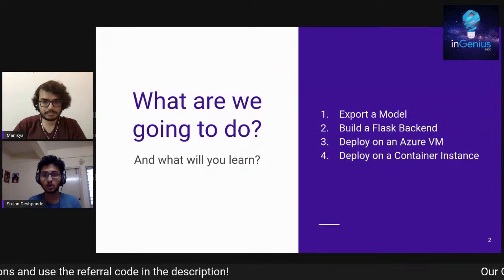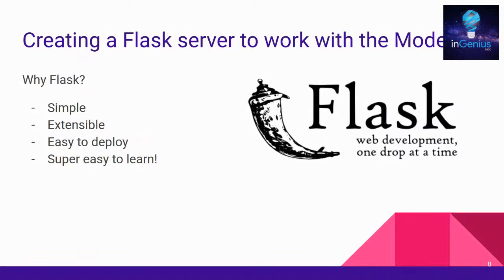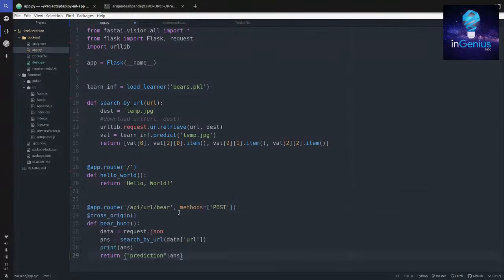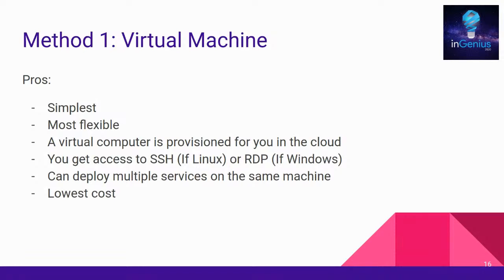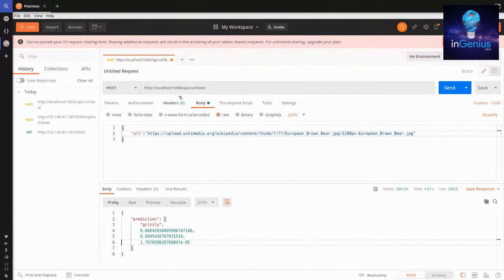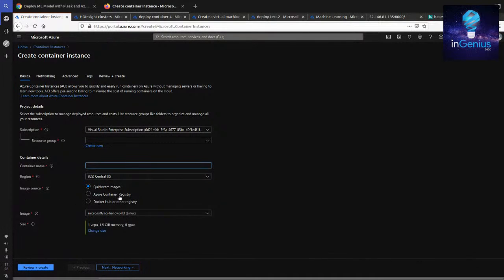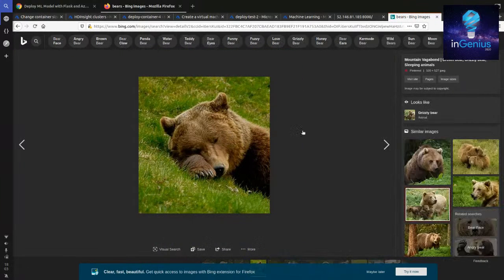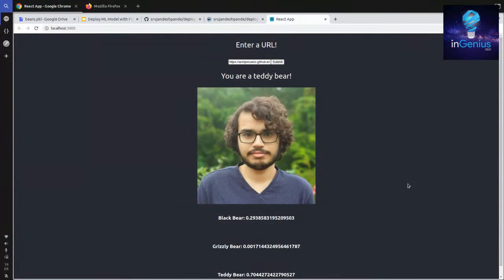inGenius Prep Series - Deploying Machine Learning Models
Timings: 1730hrs Onwards (IST)

When you've put all that effort into creating an amazing application, you've got to show it to the world! Using Cloud technologies like Azure or AWS is a great way to host your servers and code and not worry about setting up physical servers. We will be going into how to deploy a basic python server, link it to an ML model and finally tie it all together by deploying the website that will interact with them. Have your full stack app ready in a jiffy and wow the world with your creations!

Prerequisites:
-Python 3

Speakers:
Manikya Bardhan
Bio: Machine Learning Enthusiast

Srujan Deshpande
Bio: DevOps and Cloud Enthusiast

Quiz Contest Timings: 1845hrs Onwards (IST)